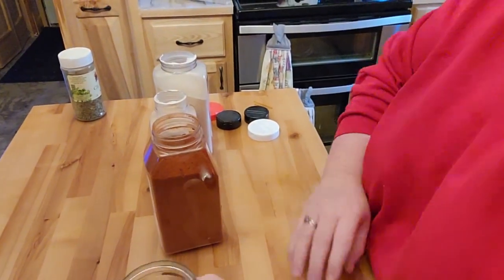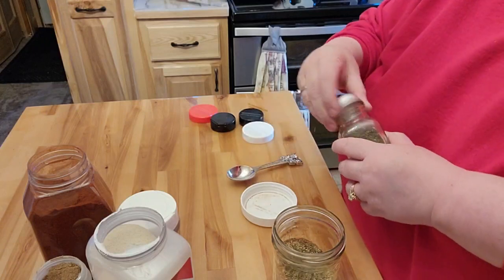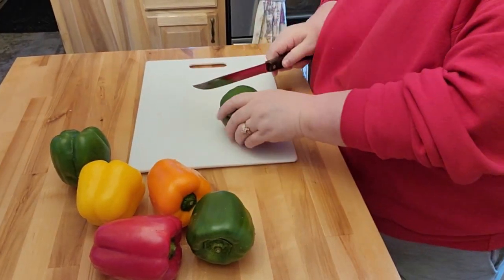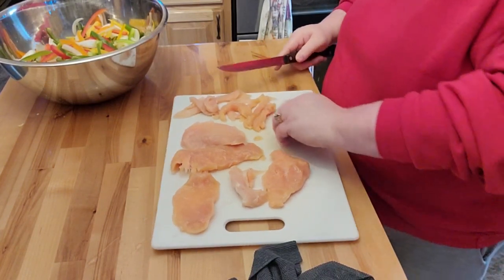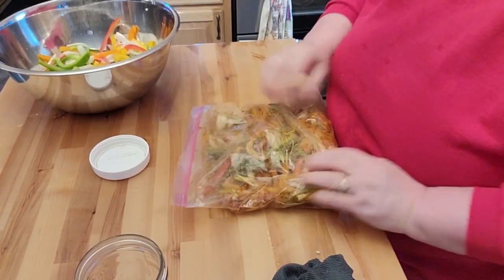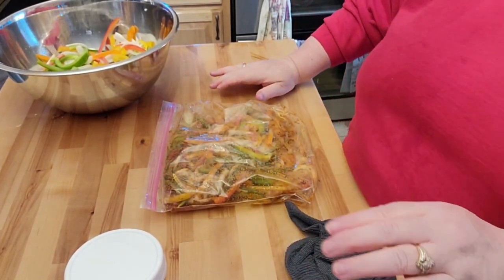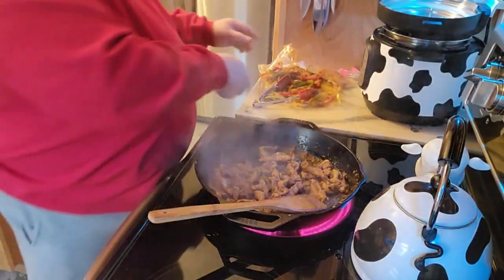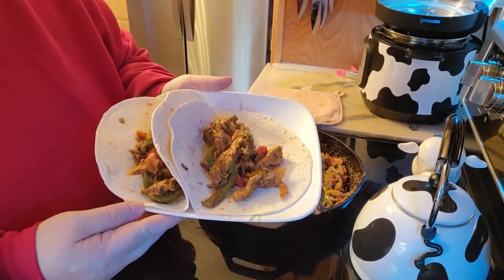Chicken Fajita's 1st attempt Best Spice Blend Collab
This did taste OK not anything like what my daughter had made for us. I am not sure if I used too much of the seasoning or I let it set too long together or what. I do plan to make this again, but done differently. I do appreciate Melanie @agodlyhome to be in her spice blend collab Best Spice Blend Collab bestspiceblend.
Home made Fajita seasoning mix
I used equal amounts 2 table spoons of garlic powder, onion powder, cumin, oregano, paprika and cilantro ( I only used half table spoon since Mark don’t like Cilantro.) You can choose to add salt if you like, in which case I would add 1 tablespoon
For heat you can use Cyan pepper (how much is up to you)